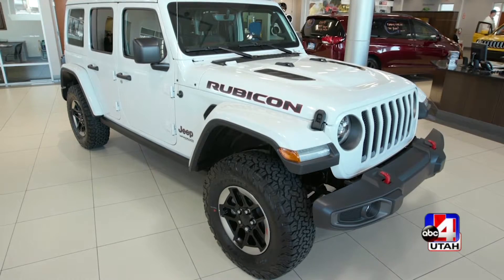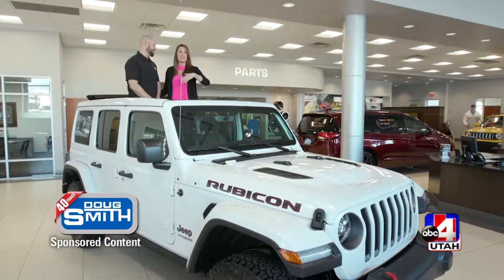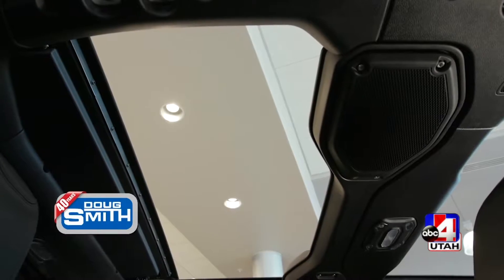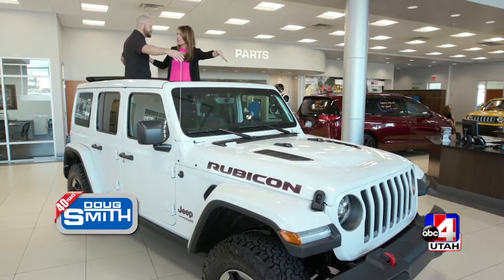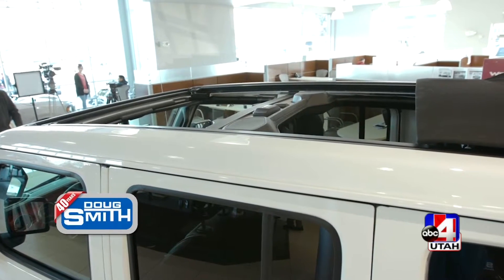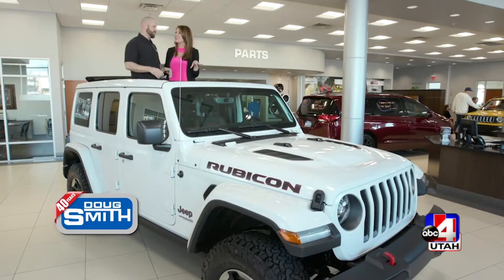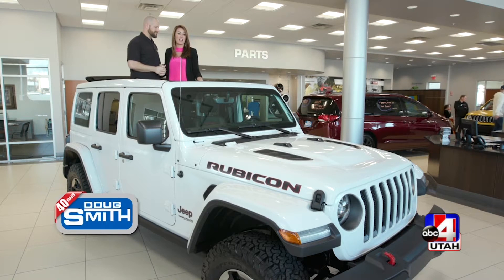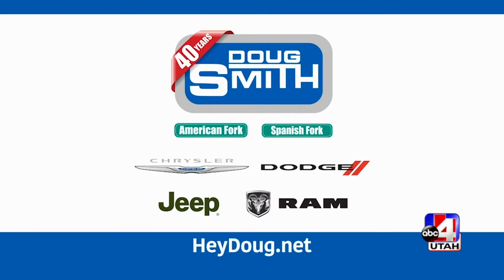Doug Smith Tip